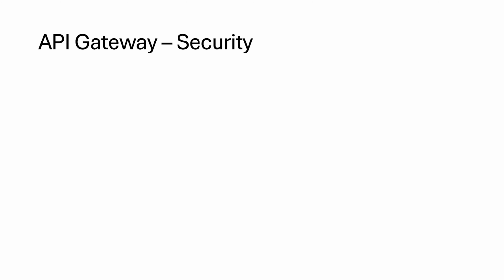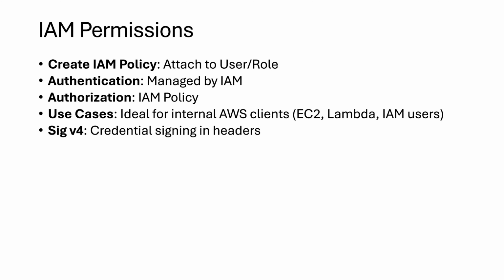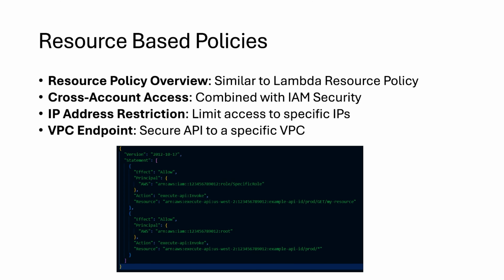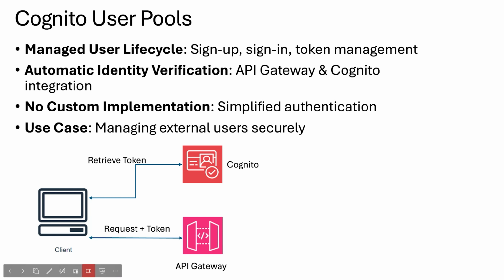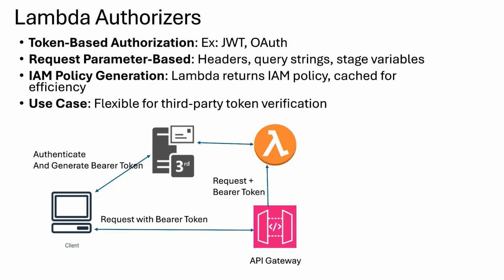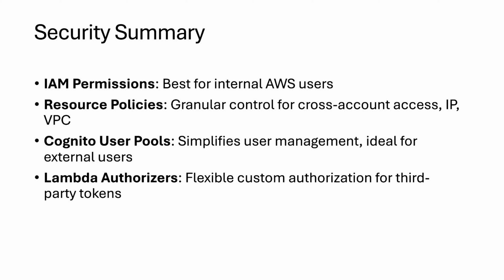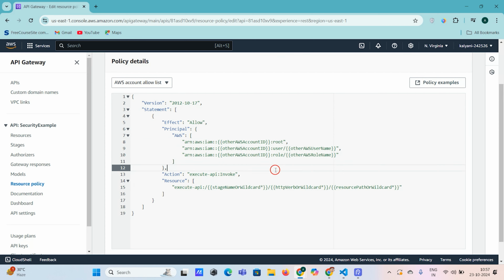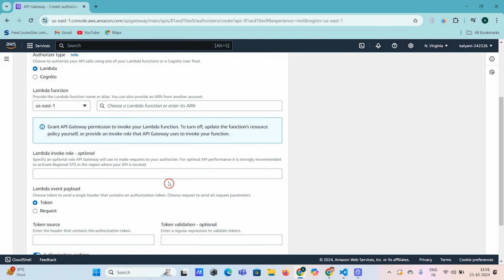Master AWS API Gateway Security: A Comprehensive Guide (2024) Hands On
Elevate your API security with Episode 28 of our AWS course!

Unleash the power of API Gateway security features:

Authentication & Authorization: Implement robust security mechanisms to protect your APIs.
API Key Management: Generate, manage, and revoke API keys for controlled access.
IAM Integration: Leverage IAM roles and policies for fine-grained permissions.
Security Best Practices: Learn essential tips for securing your APIs against threats.
Hands-on mastery: Configure security settings in API Gateway and test your API's resilience.
No prior AWS experience required! We'll guide you step-by-step through the process.

Bonus: Learn valuable techniques for detecting and mitigating API security risks. ✨

Whether you're a developer, architect, or DevOps engineer, this episode is your key to ensuring the security of your APIs!

Click now & protect your APIs from unauthorized access!

In Episode 28 of our AWS comprehensive course, we focus on API Gateway Security. Learn how to secure your APIs with best practices, including IAM permissions, resource policies, AWS Lambda authorizers, and Amazon Cognito integration. We’ll walk you through the detailed configurations and hands-on examples, ensuring your API is protected against common vulnerabilities. Enhance your API’s security posture with this must-watch tutorial.